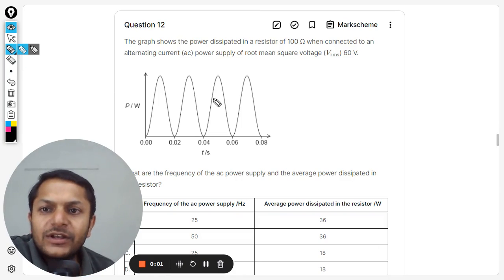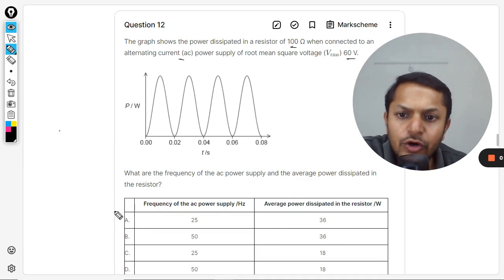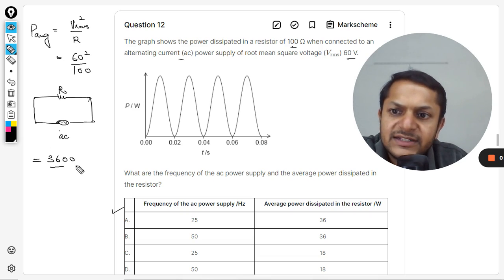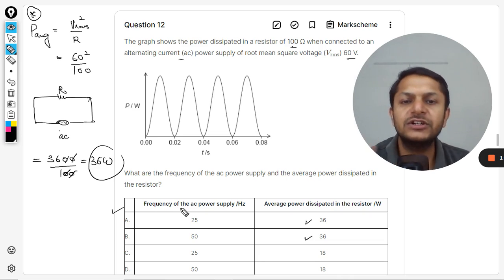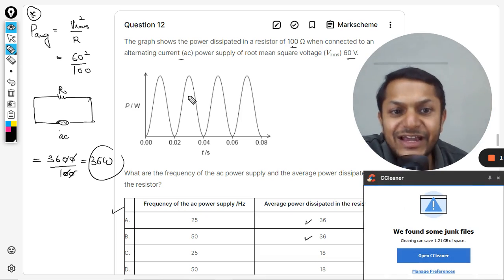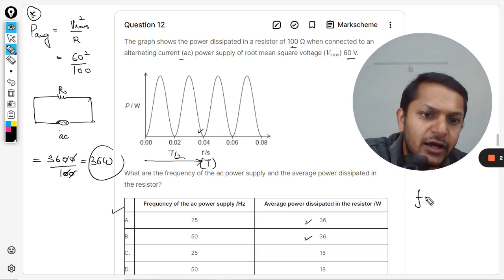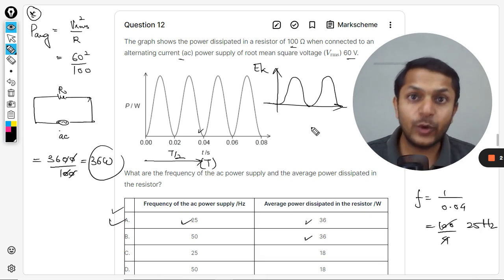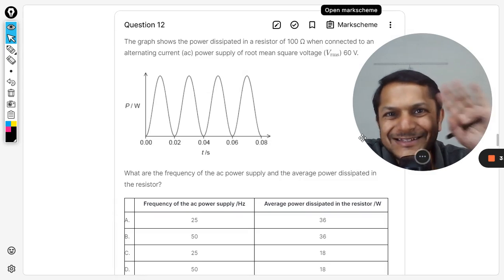The graph shows the power dissipated in a resistor of 100 Ω when connected to an alternating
The graph shows the power dissipated in a resistor of 100 Ω when connected to an alternating current (ac) power supply of root mean square voltage (rmsV rms​ ) 60 V. What are the frequency of the ac power supply and the average power dissipated in the resistor?